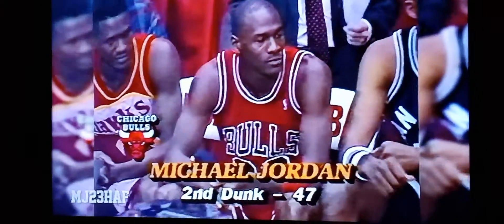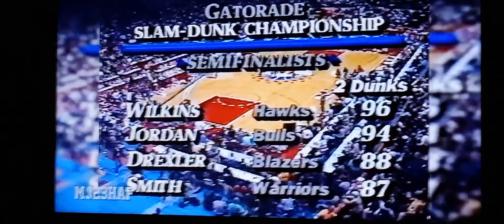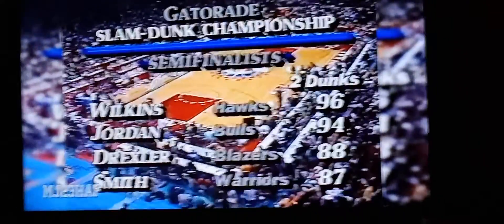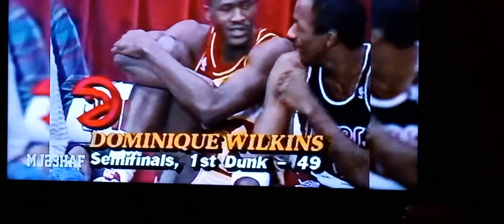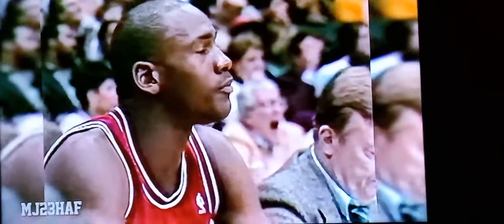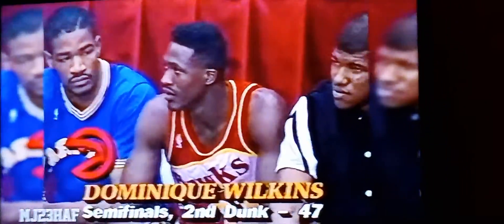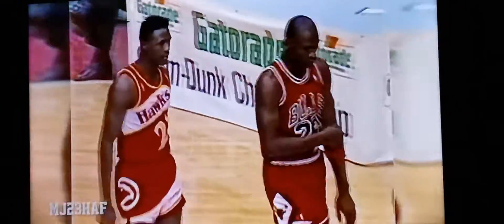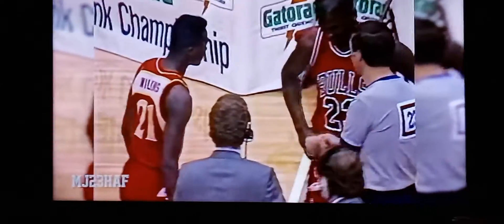August 21, 2022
the GREATEST OF ALL TIME,. 😜